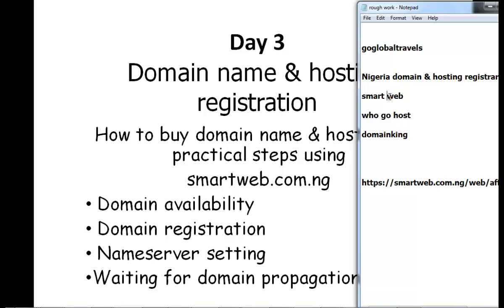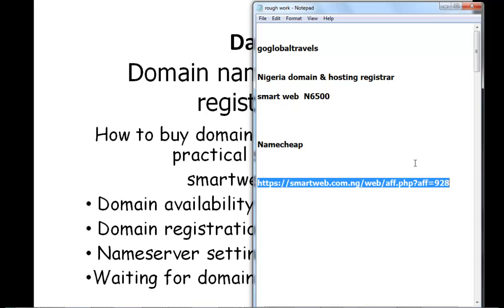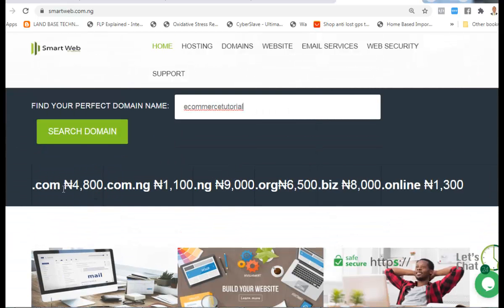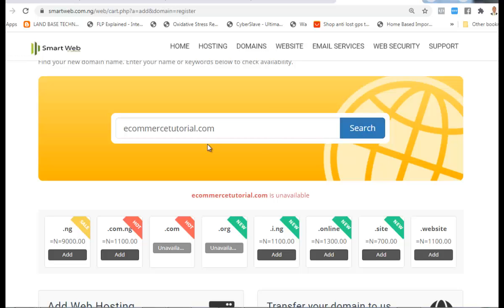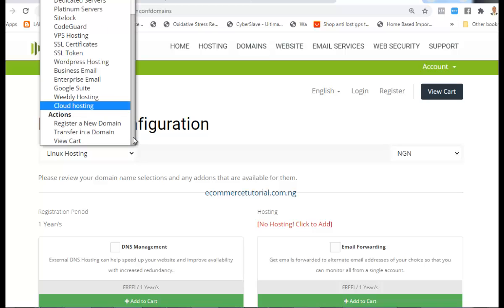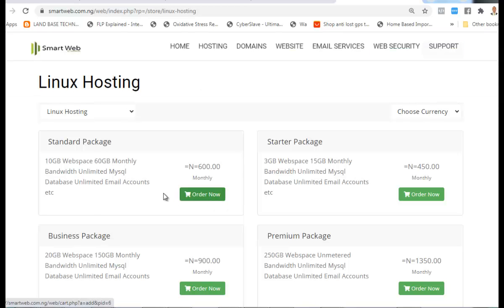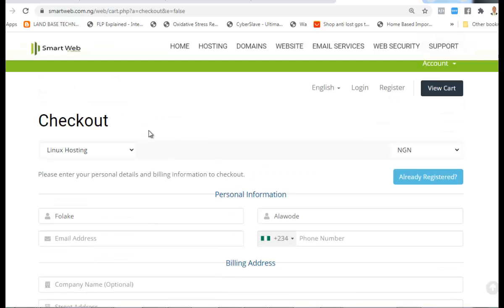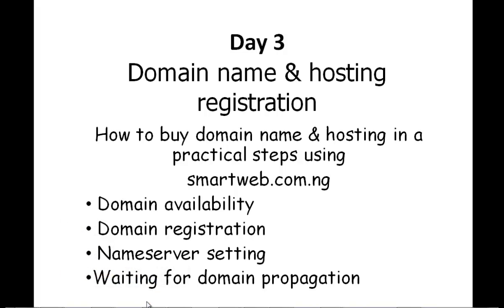Day 3 Video 1 How to buy domain name and hosting